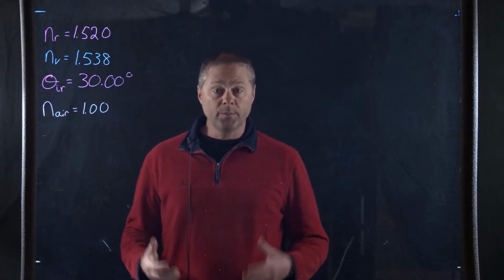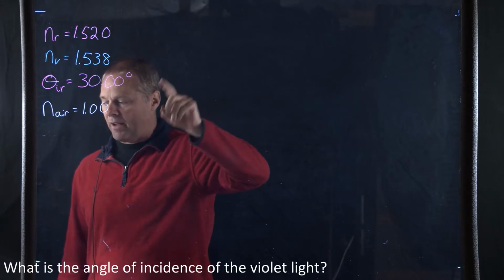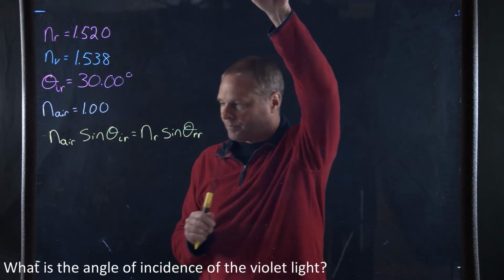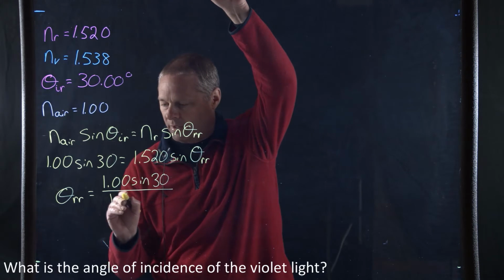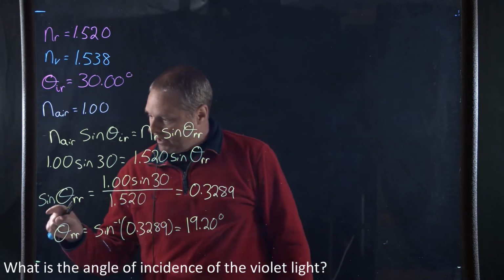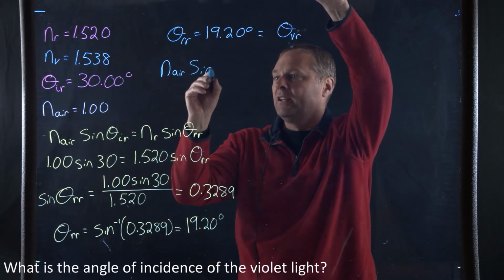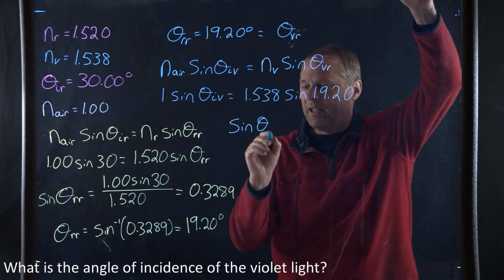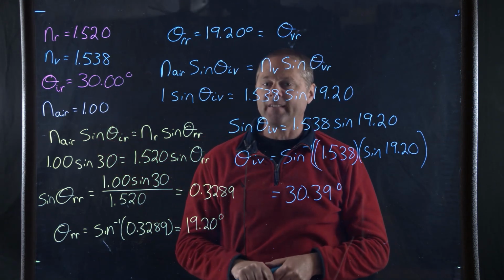Optical Dispersion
Determine the angle of incident for different wavelengths of light.